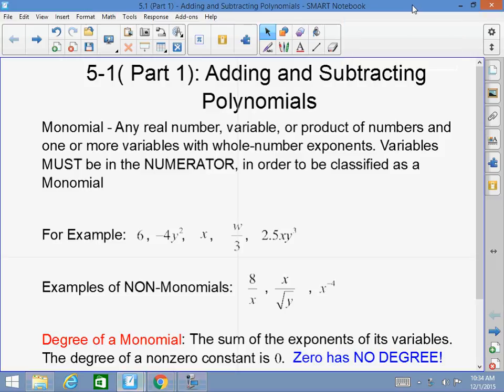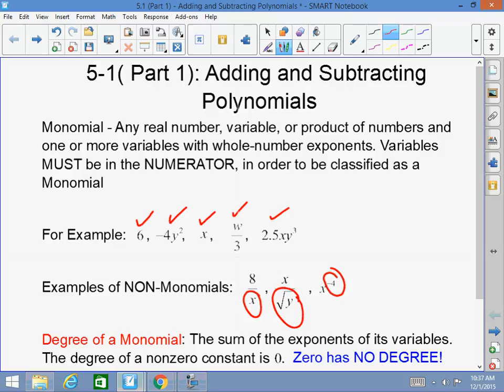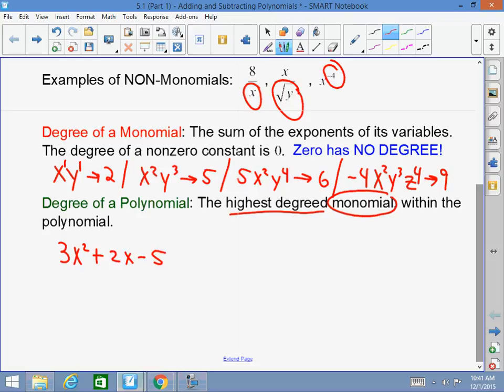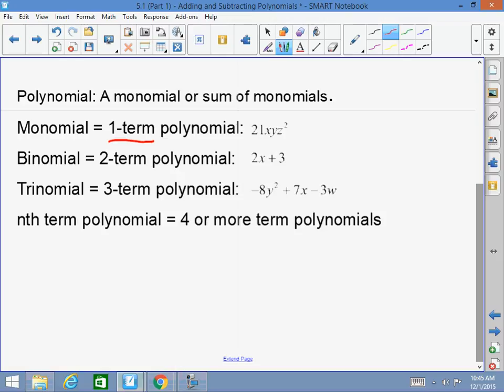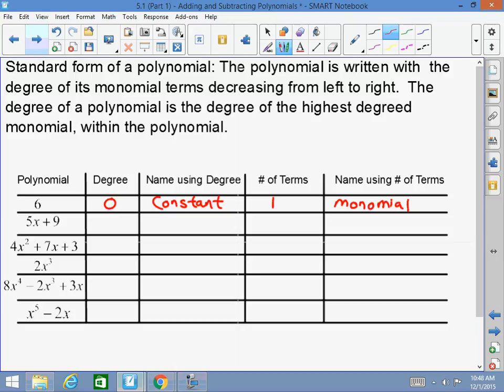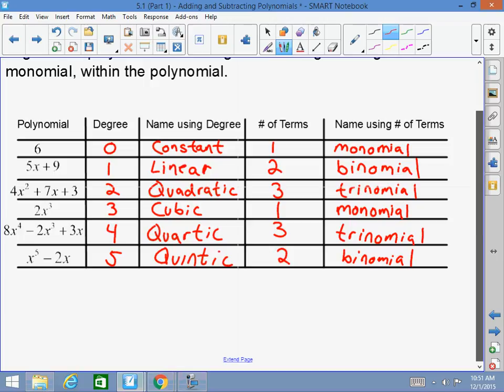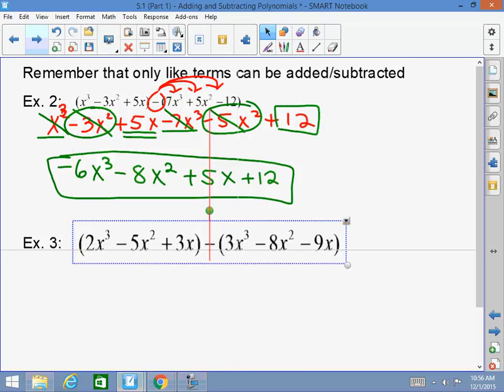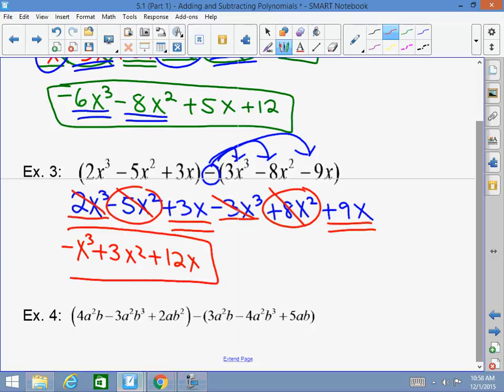Algebra 2 Accelerated: 5.1 :(Part 1): Adding and Subtracting Polynomials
Algebra 2 Accelerated: 5.1: (Part 1) :Adding and Subtracting Polynomials lesson video